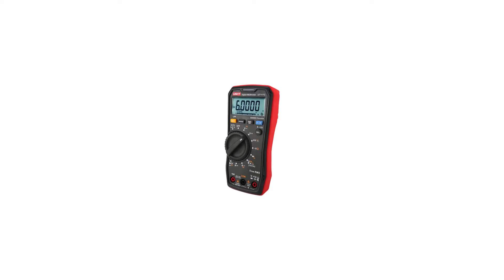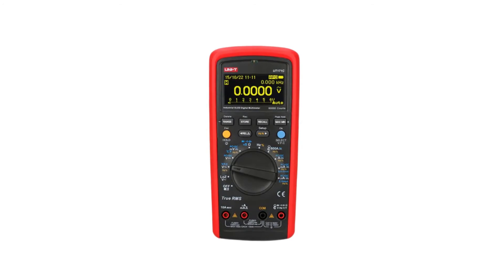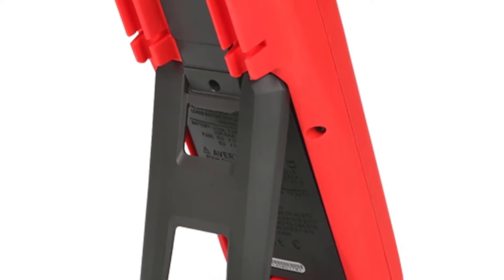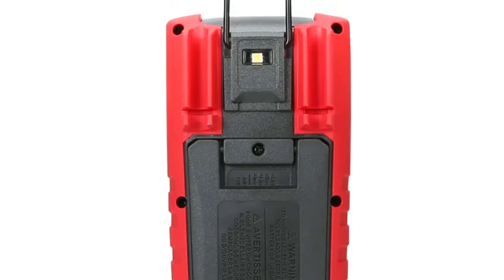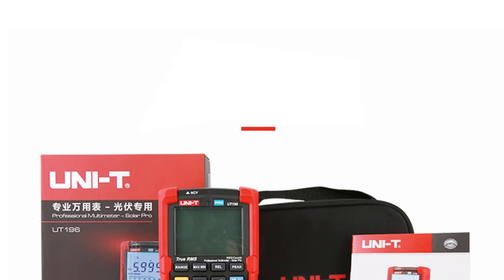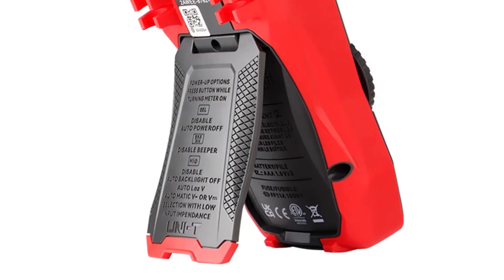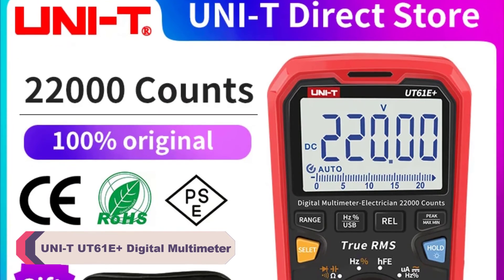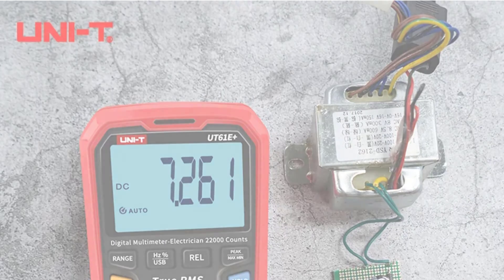✅TOP 5: Best Digital Multimeters 2023 (Buying Guide)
✅TOP 5: Best Digital Multimeters 2023 (Buying Guide). In this video, we review the Top 5 Best Digital Multimeters available in the market. Here are the Top 5 Best Digital Multimeters.
Top 5 Best Digital Multimeters:
► 100 Best Digital Multimeters

► 5. UNI-T UT171C Digital Multimeter

► 4. UNI-T UT195DS Digital Multimeter

► 3. UNI-T UT196 Digital Multimeter

► 2. UNI-T UT117C Digital Multimeter

► 1. UNI-T UT61E+ Digital Multimeter

⏱️TIMESTAMPS⏱️
0:00 Intro
0:57 Number 5: UNI-T UT171C Digital Multimeter
1:58 Number 4: UNI-T UT195DS Digital Multimeter
3:03 Number 3: UNI-T UT196 Digital Multimeter
4:19 Number 2: UNI-T UT117C Digital Multimeter
5:29 Number 1: UNI-T UT61E+ Digital Multimeter